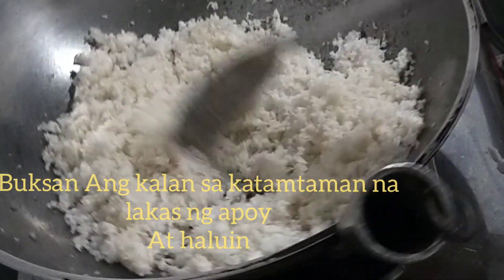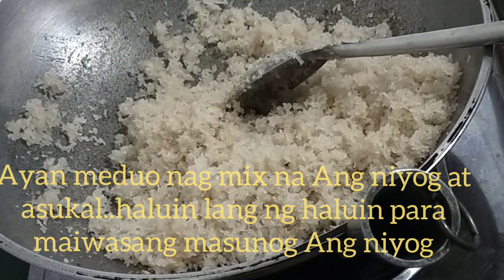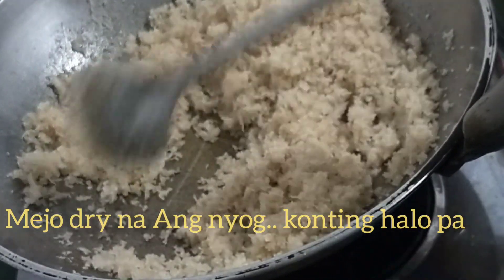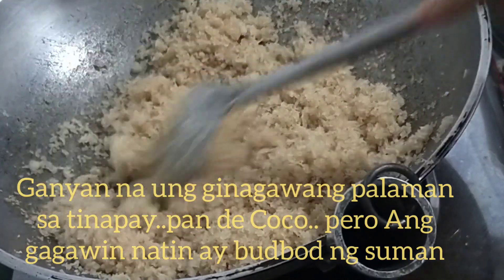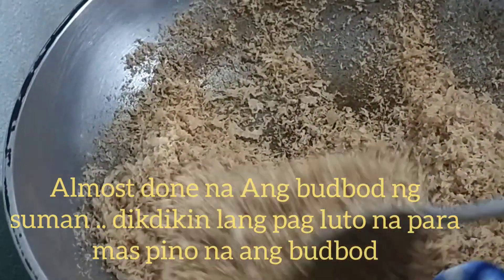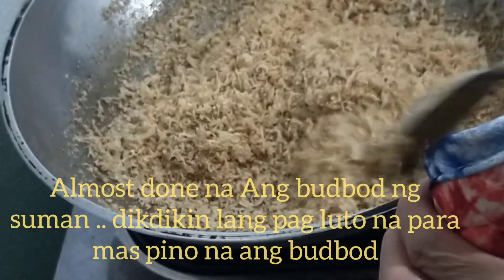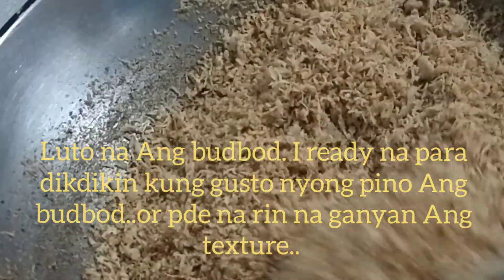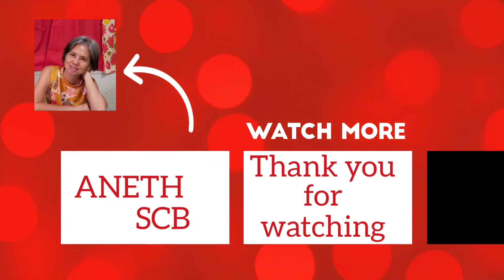Ganito mag gawa ng budbod ng suman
Mag gawa tayo ng budbod ng suman..easy to prepare at masarap. Magkayod lang ng alangang niyog, ilagay sa kawali at lagyan ng 1 1/2cups ng sugar. Katamtaman lang Ang apoy ng kalan at haluin ng haluin hanggang ma dry Ang niyog at maging crunchy .ilagay sa bote. Masarap na panglagay sa suman lihiya or any kind ng suman